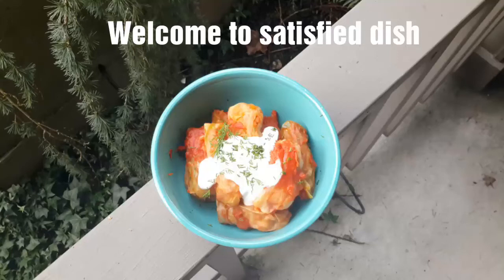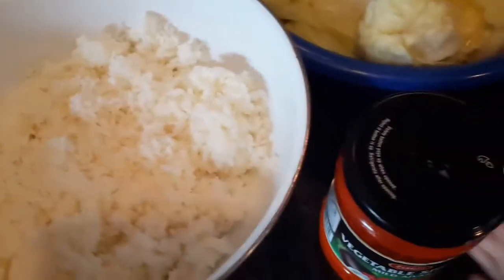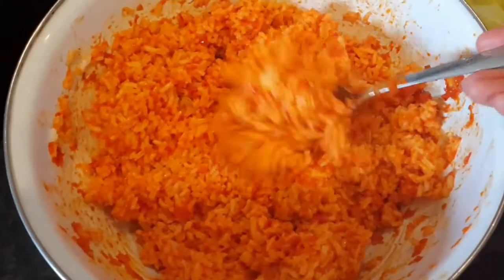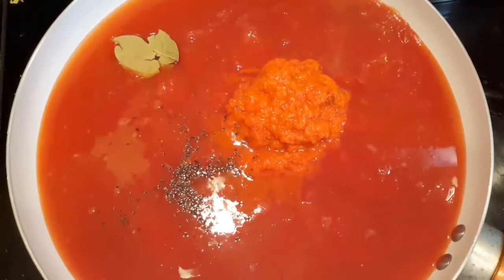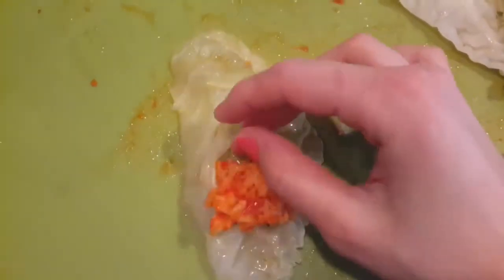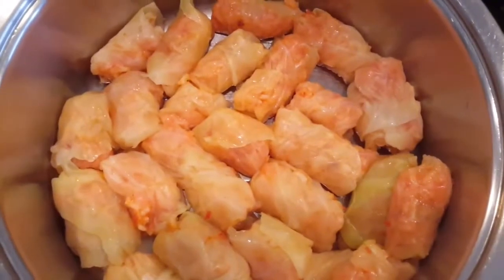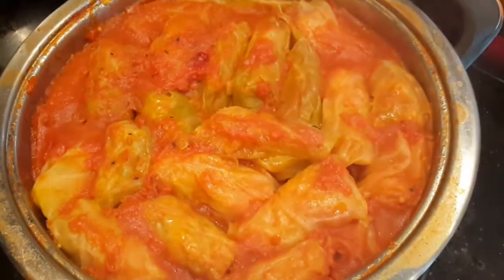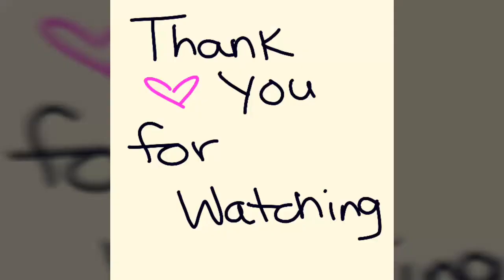MEATLESS STUFFED CABBAGE ROLLS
1 cabbage
4  cups partially cooked rice
2 bottles milk russian Vegetable spread
1 can Tomatoe sauce
Water from cooked cabbage